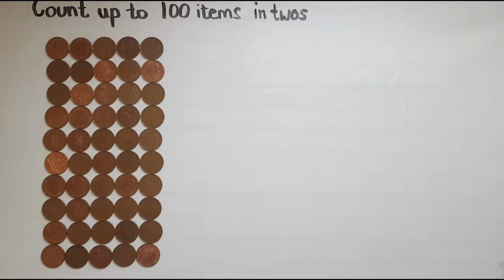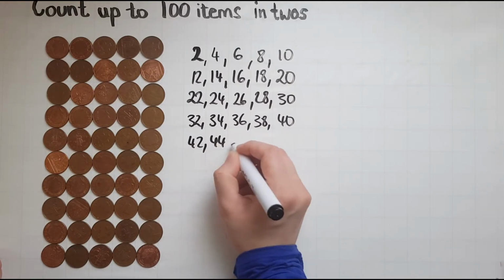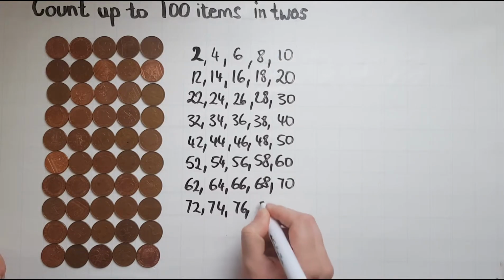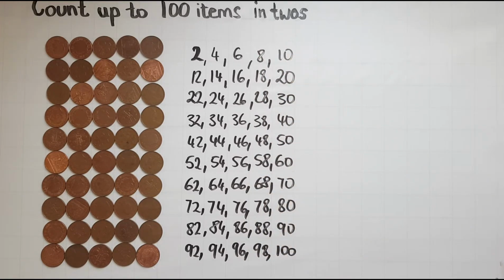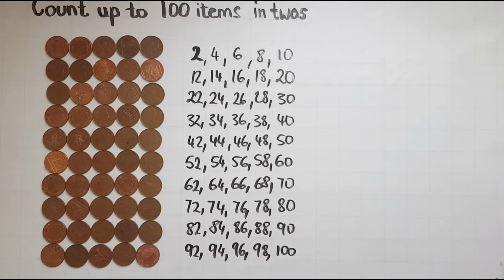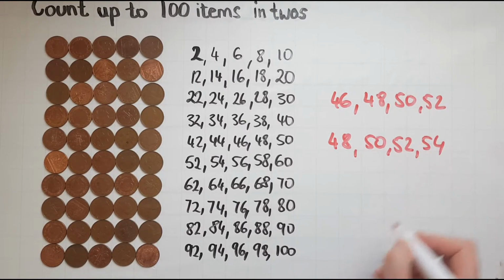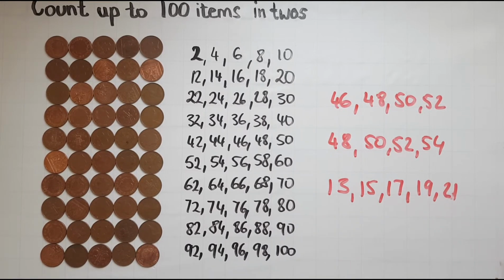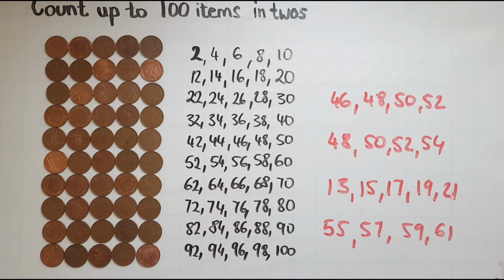E2.1.2. Functional Skills Maths Entry 2: Count in twos up to 100